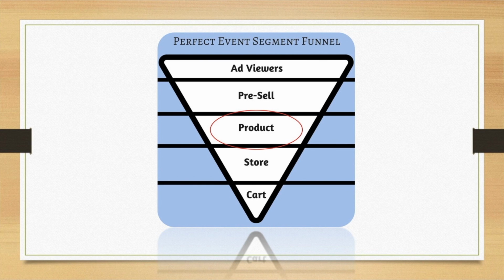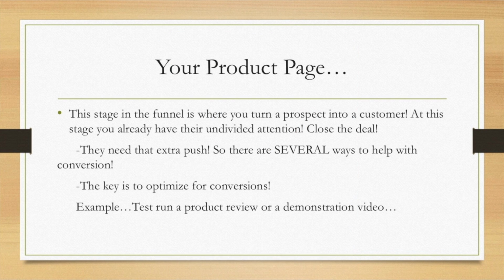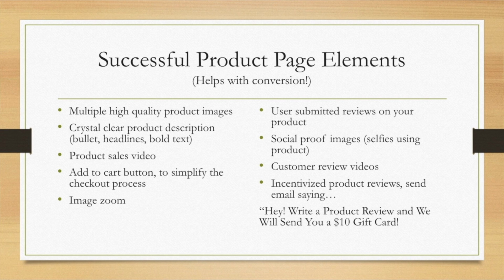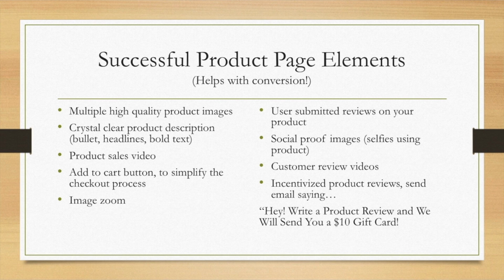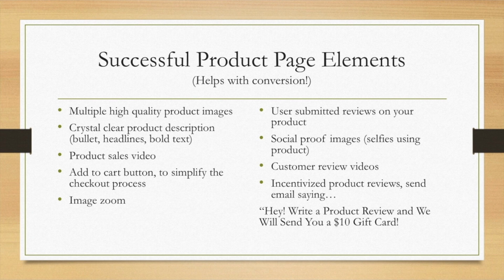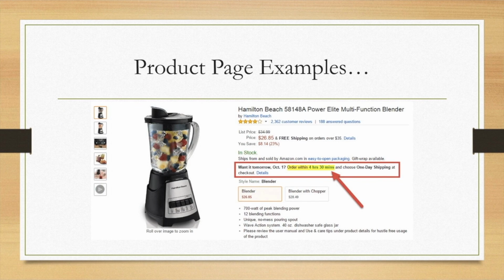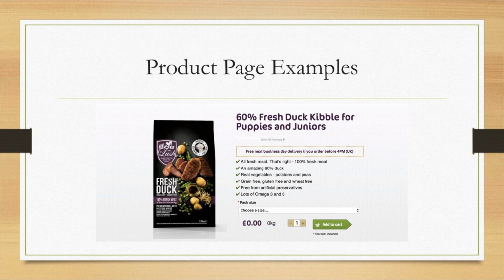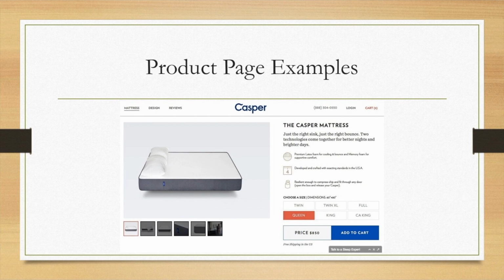(Part 3) $170K W/ Shopify - Editing Product Pages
Being able to create a high converting Shopify store is NOT easy. We are going to reveal EXACTLY what you need to know in order to create a high converting Shopify product page that will have your visitors buying from you over and over again.

If you are struggling to get sales with your current traffic you are generating most of the time it’s not your traffic BUT your product page and the layout of your pages.

Now lets get down and dirty and to the good stuff….

In case you want to skip along:

0:00 - Introduction / what you’ll learn
2:16 - Ramin Results - INCREDIBLE conversions and how we helped him + what you do
3:17 - Perfect Event Segment - product pages
4:22 - Successful Page elements
7:10 - Product Page Examples
9:50 - What YOU need to do now